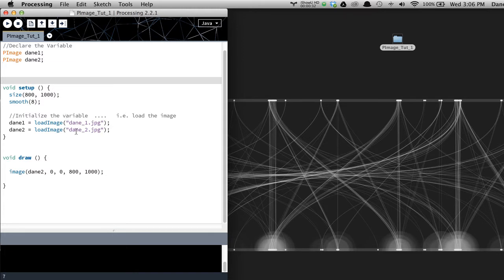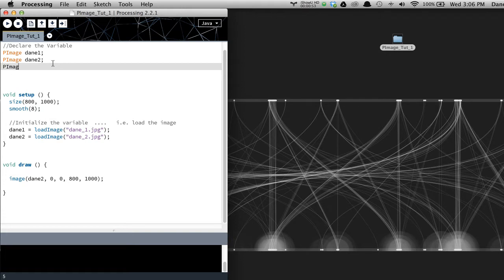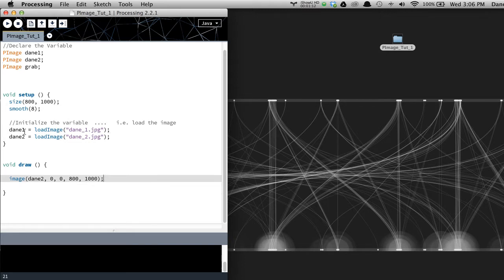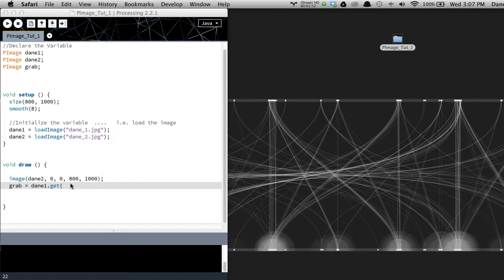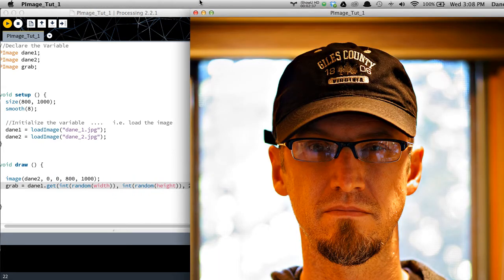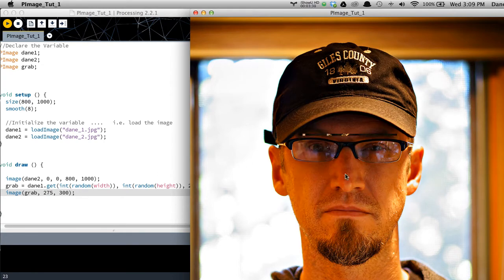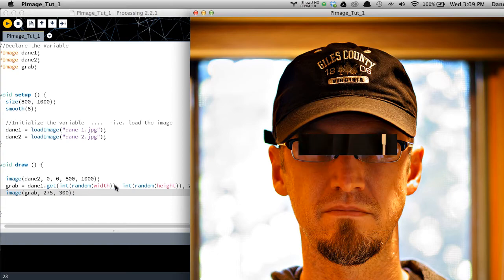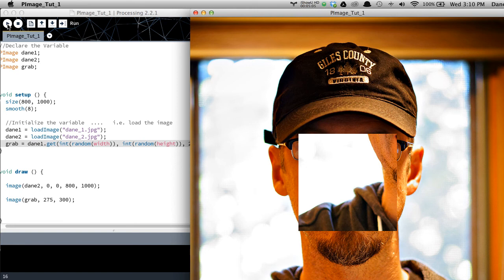PImage Part 2